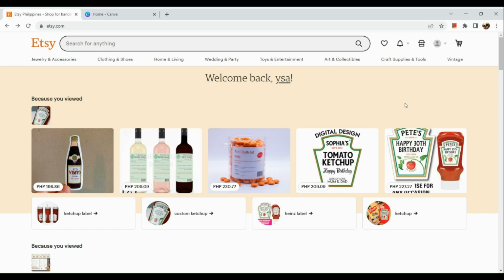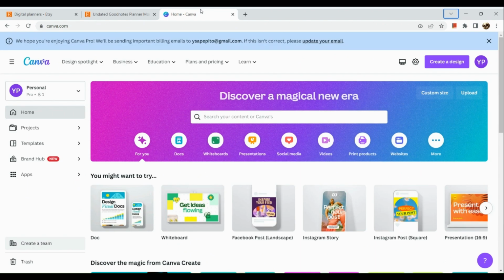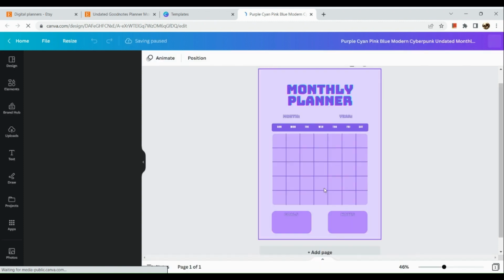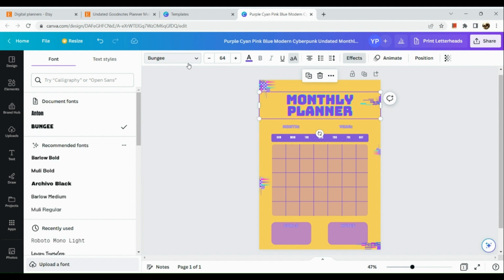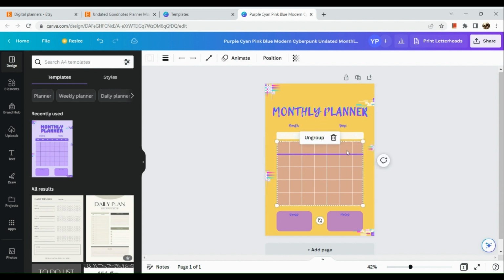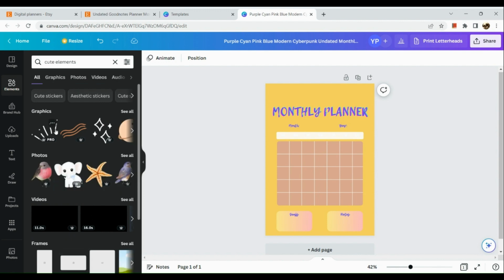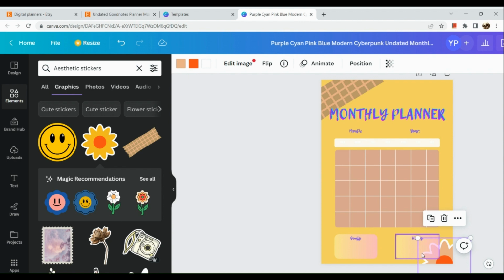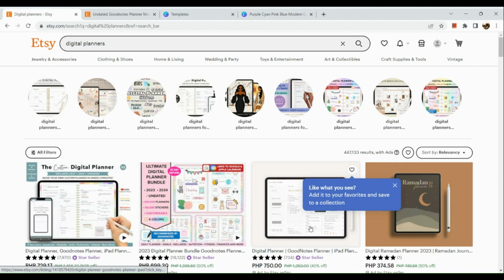How To Make Digital Planners To Sell On ETSY - TUTORIAL